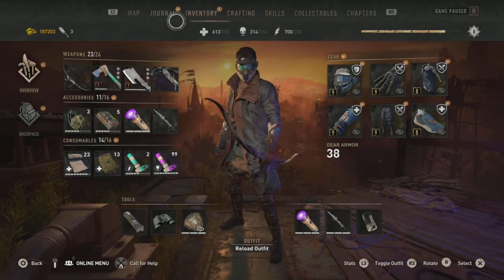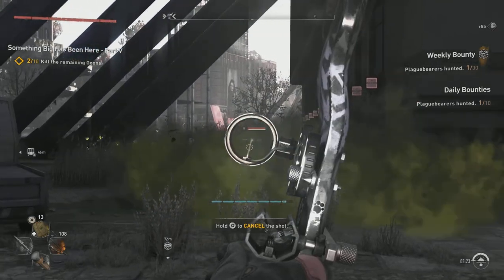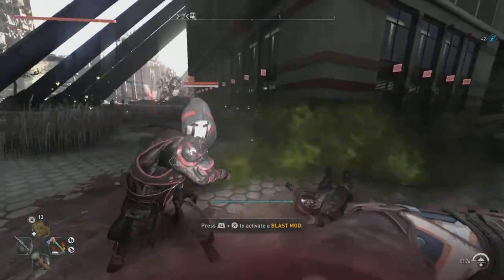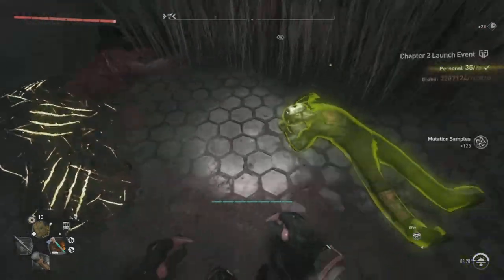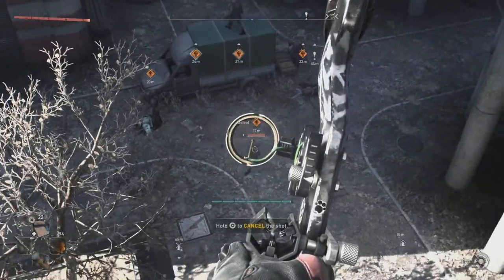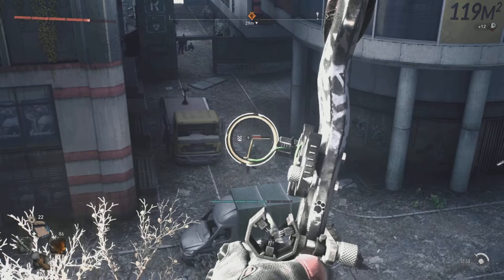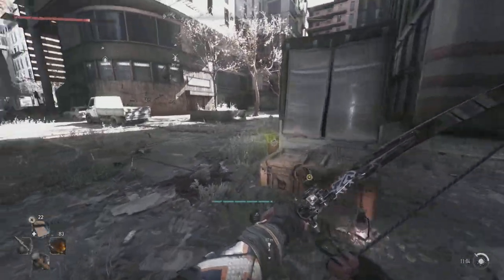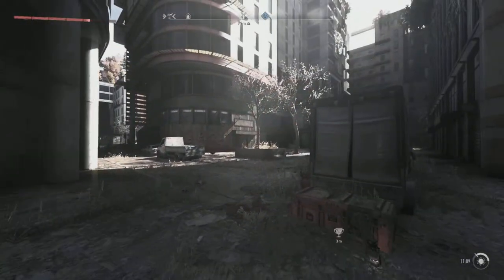The New Best Weapon in Dying Light 2!! Ballista Bow in Chapter 2!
This is an amazing new weapon in the game that you unlock from the new vendor and by leveling up your ranks with her. Make sure you guys do the bounties and get these weapons!!!